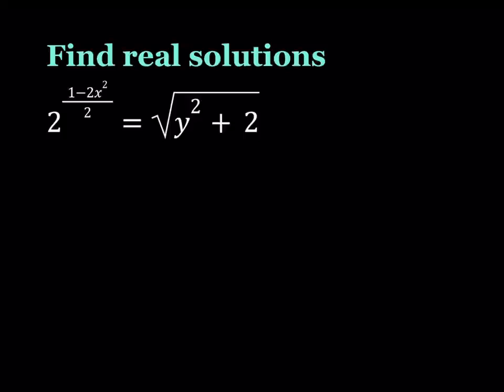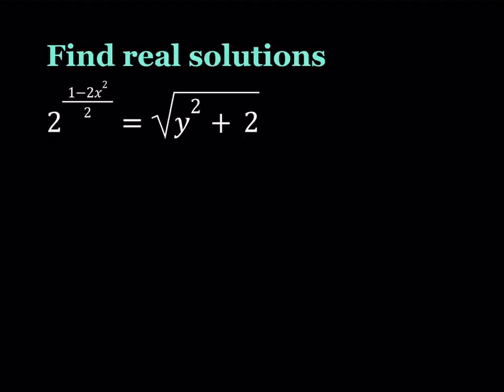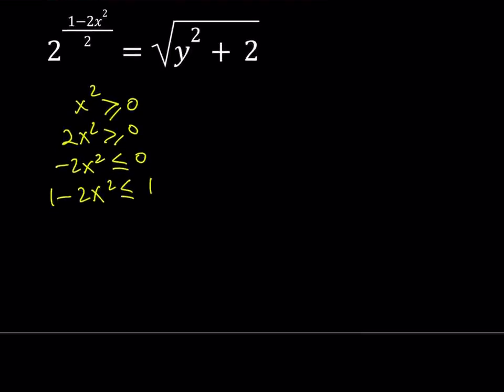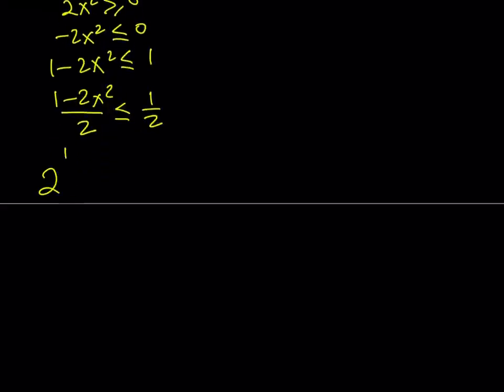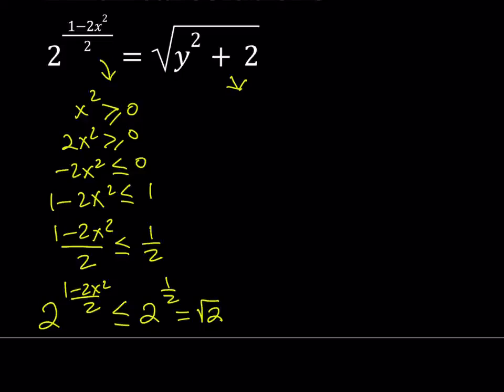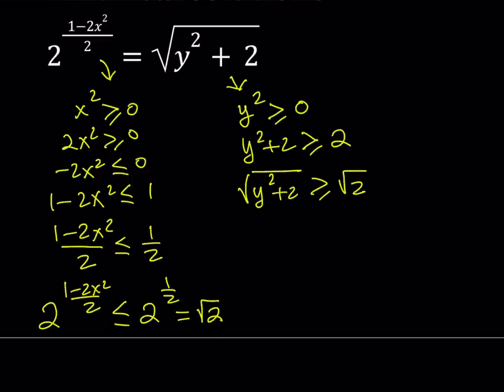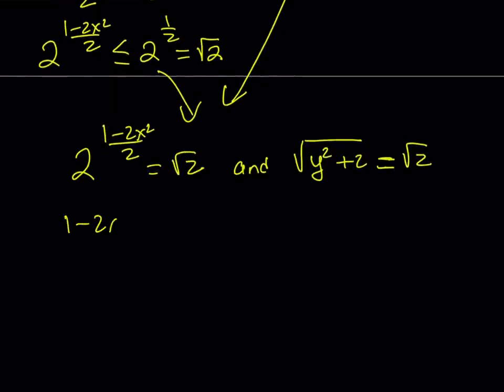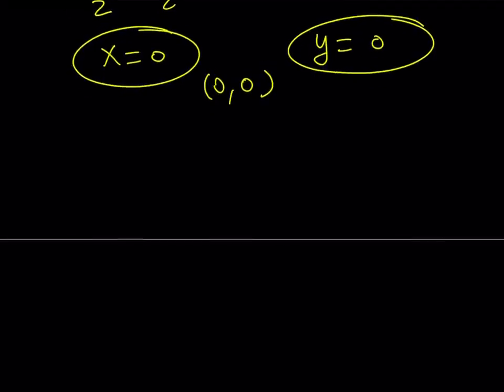How To Solve A Non Standard Equation